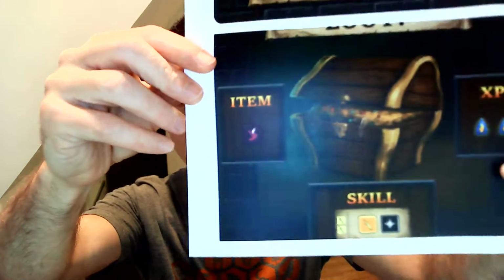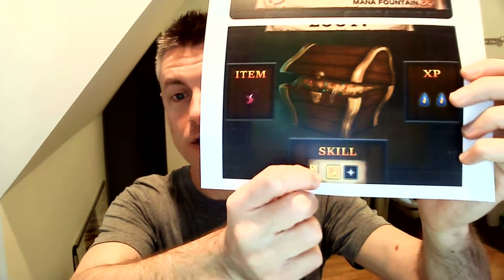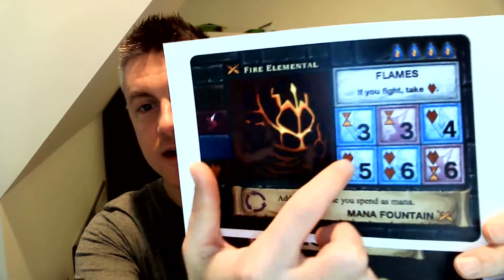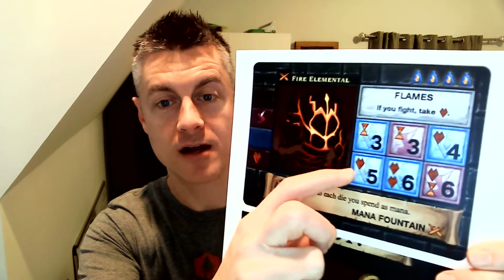One Deck Dungeon: My Favorite Game Mechanism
Jamey discusses the distilled dungeon crawler with a brilliant skill test mechanism, One Deck Dungeon.